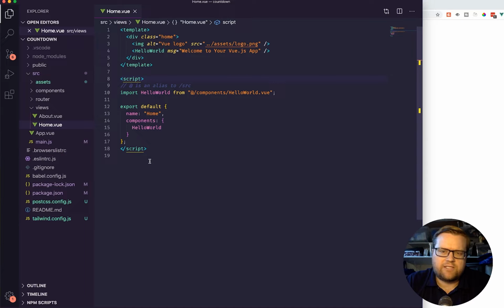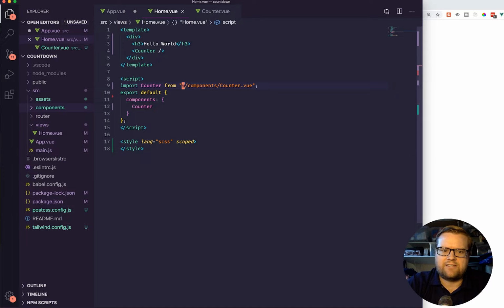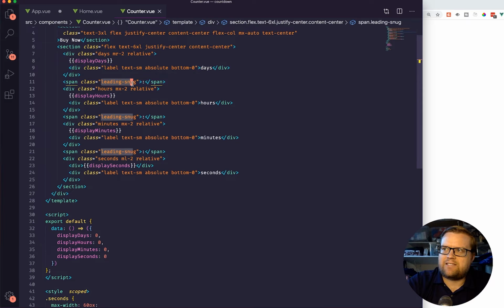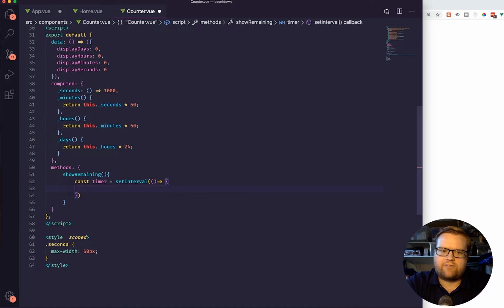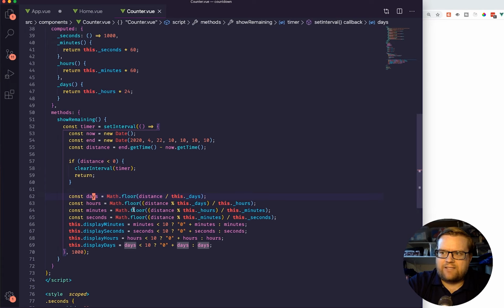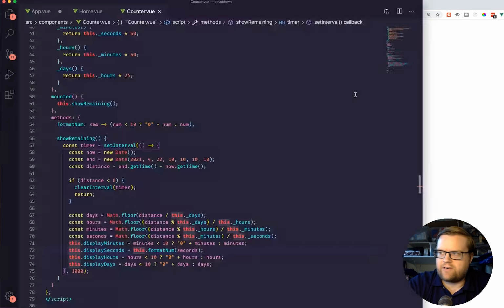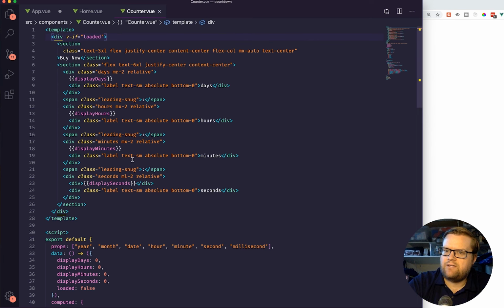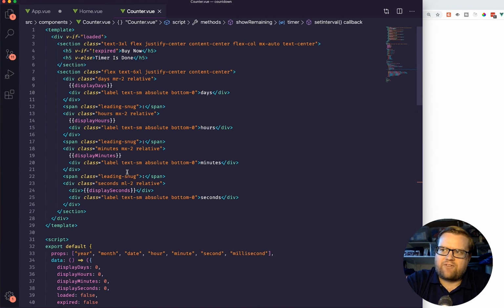Easiest Way To Create A Timer In JavaScript // Vue Countdown Timer in JavaScript Tutorial 2020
Let's Create a countdown timer using Vue.js with a re-usuable component. In this tutorial we'll be using JavaScript and Vue to create a simple count down timer to add your website! This timer is really easy to use!

0:00 Introduction
0:29 What Is Vue 360
0:55 Overview
1:50 Create an Empty Project
3:55 Create The Component
6:28 Adding in CSS/HTML
8:10 Add Computed Properties
9:46 Create Methods
16:09 Adding Props
17:43 Cleaning Up Adding Expired Text